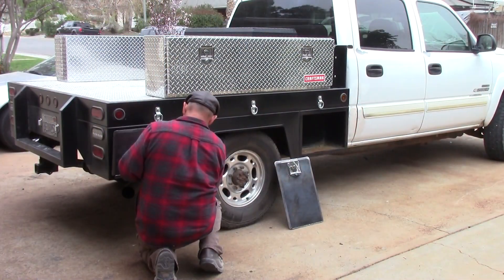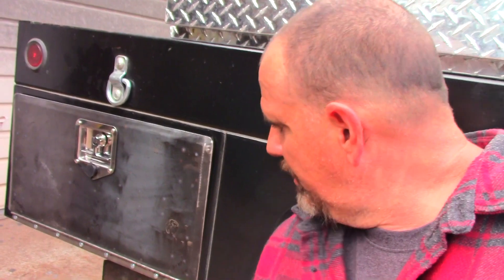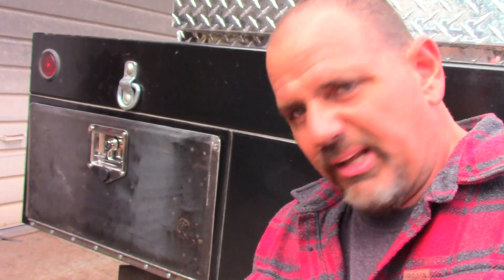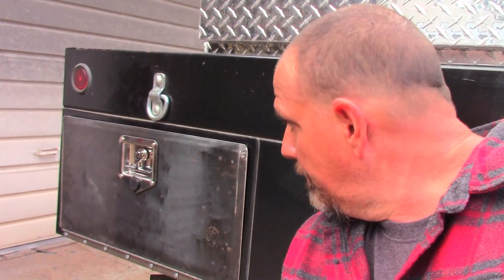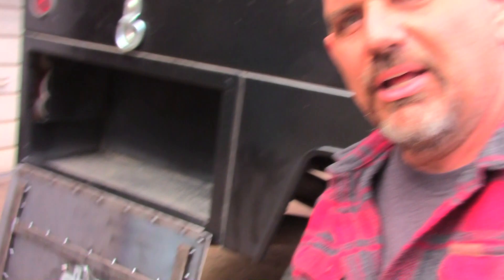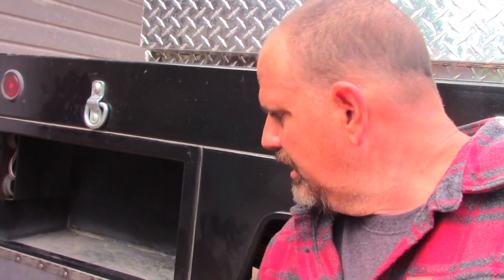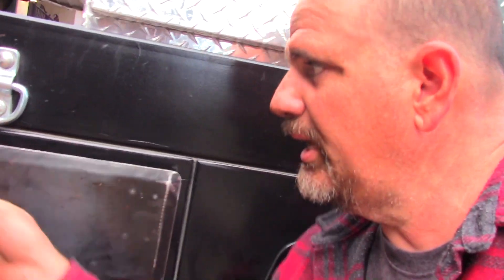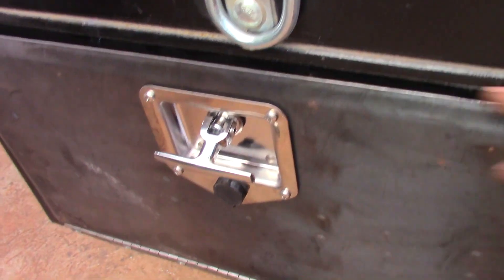I Reinforced the Doors and Mounted Them Anyway Video a Day 62 of 365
Last Night I went to bed thinking I'd have to cut those hinges off and start again. Today, in the light, I checked my doors on the boxes and decided they may work after all. I cut some 1/2 x 1 rectangular tubing for reinforcing the doors and was able to screw them to the boxes for now.

There is a lot of adjustments still to be made.

or search for @mrinjen

By the way, I apologize for this video, they are all better than this one. I swear.

Cheers!
Justin Jennings